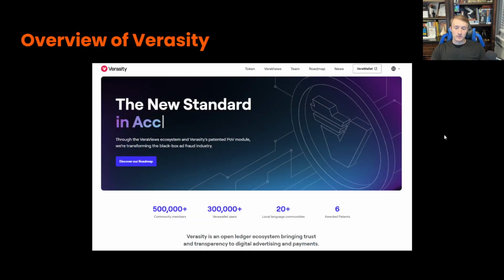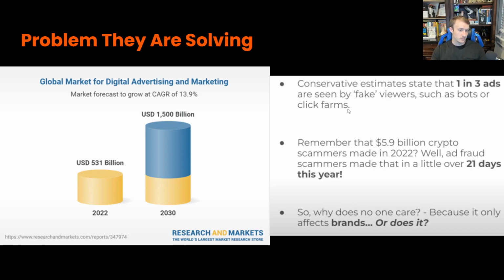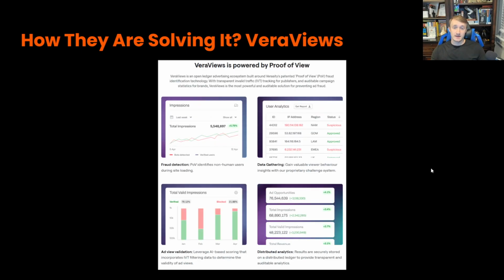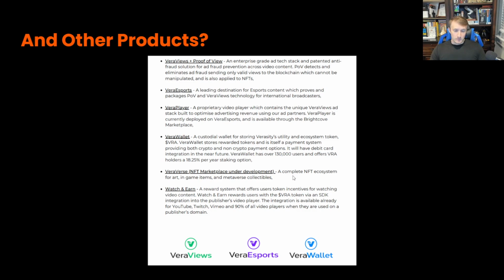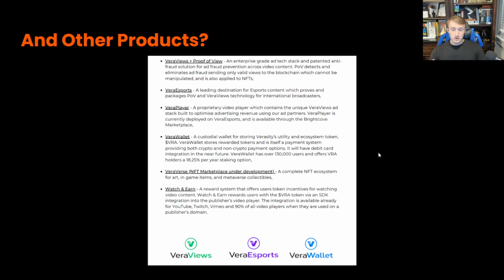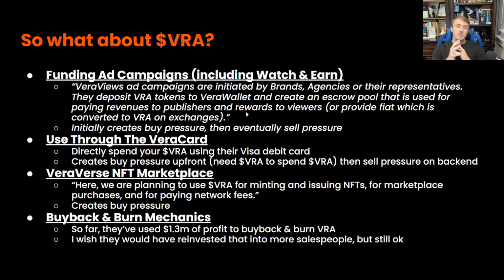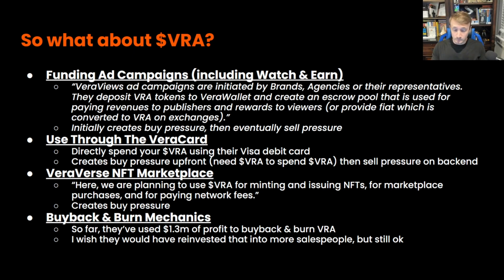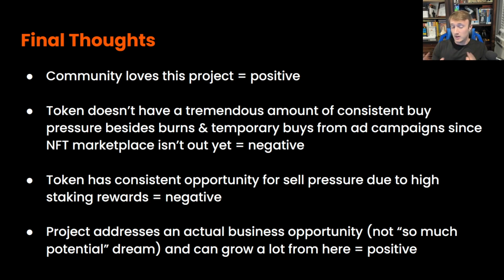$VRA Staking Tutorial: The Ultimate Guide To $VRA Staking & The Verasity Ecosystem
Welcome to our comprehensive guide on $VRA staking and the fascinating Verasity ecosystem! In this video, we will take you on a journey through the world of Verasity, a blockchain-based platform revolutionizing the way we consume and create content. Whether you're a crypto enthusiast or a content creator looking for new opportunities, this tutorial is your ticket to understanding VRA staking and its incredible benefits.

Here's what you can expect in this video:
🔗 Understanding the Verasity Ecosystem: We'll start by introducing you to the Verasity platform, its mission, and its key components. Get ready to explore how Verasity is changing the game for content creators and consumers alike.

💰 $VRA Token: Learn all about the native cryptocurrency of the Verasity ecosystem, $VRA. Discover its utility, its role in the network, and how it's driving innovation in the world of online content.

💡 Staking $VRA: Dive into the heart of this tutorial as we guide you through the process of staking $VRA tokens. You'll learn how to earn passive income and contribute to the network's security while doing so.

🚀 Staking Rewards: Find out how your $VRA staking efforts can lead to rewards and benefits that go beyond just earning tokens. We'll explain the potential for growth and the exciting opportunities for long-term investors.

🔑 Tips and Best Practices: To help you make the most of your $VRA staking journey, we'll share some valuable tips and best practices for a successful staking experience.

🌐 The Verasity Community: Discover how you can become a part of the Verasity community and contribute to its growth. Engage with like-minded enthusiasts and creators who share your passion for the platform.

By the end of this video, you'll have a solid grasp of VRA staking and how it fits into the Verasity ecosystem. Whether you're a seasoned staker or new to the world of crypto, this tutorial will equip you with the knowledge you need to get started and thrive in the Verasity community. Don't miss out on this opportunity to level up your crypto journey. Watch the video now and join us in the Verasity revolution! 💥🚀

Thank you for joining us on this exciting adventure through the Verasity ecosystem!